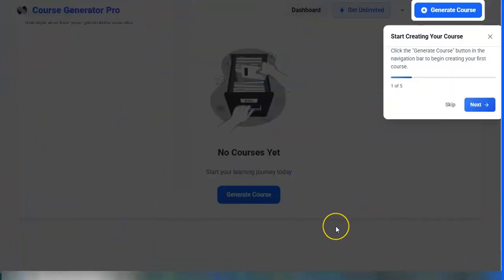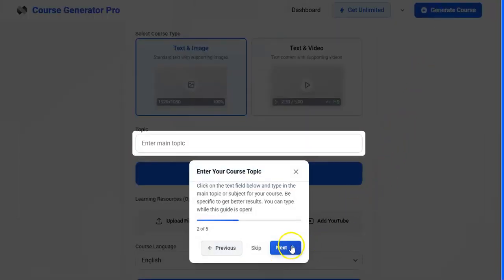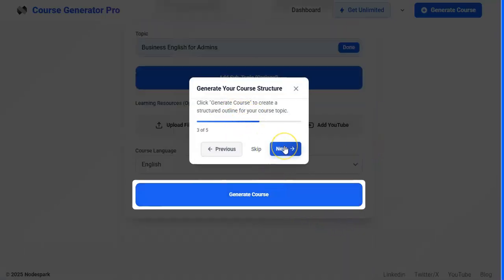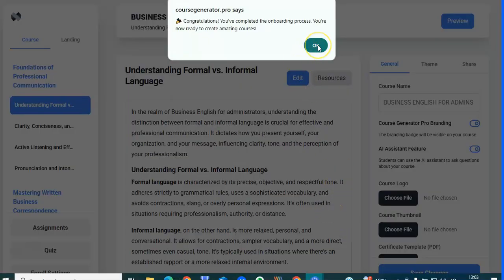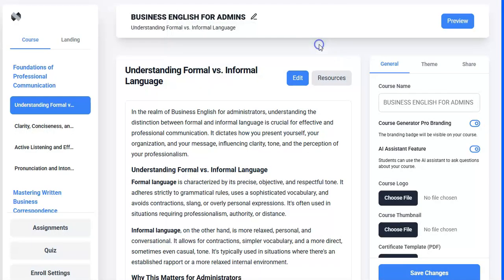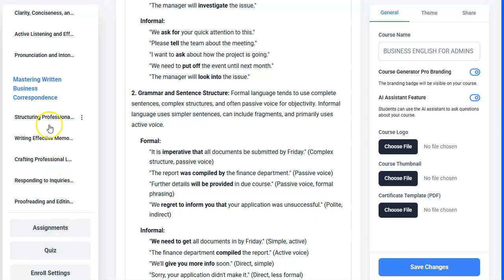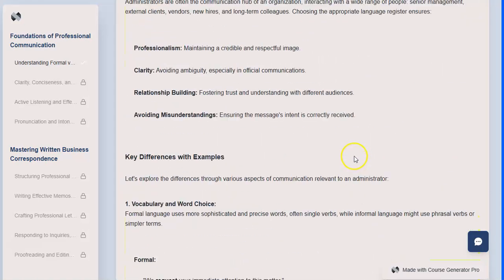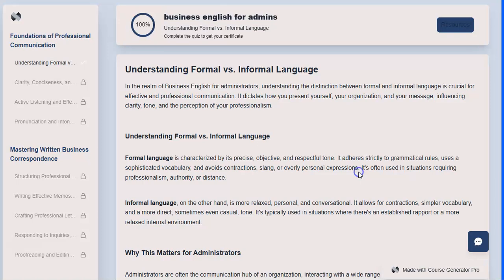TOwAI - Creating a course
TOwAI week 2 activity:
Walkthrough Video: Screen-share showing how you used the AI tools to create your syllabus, course description, and lesson flow.

I used to create this course (very simple and easy to use).